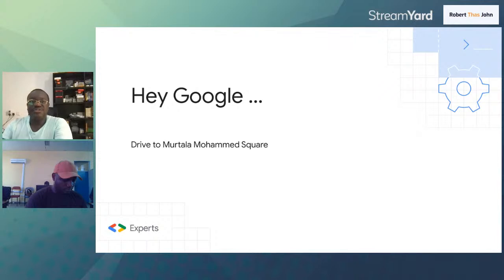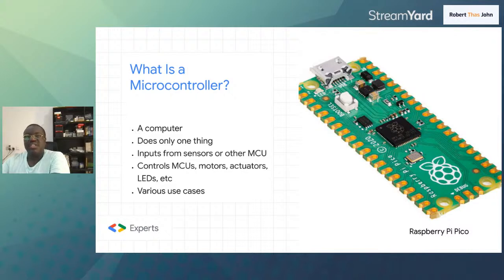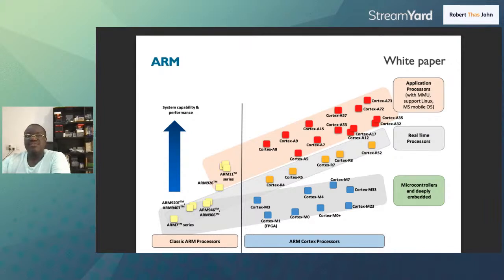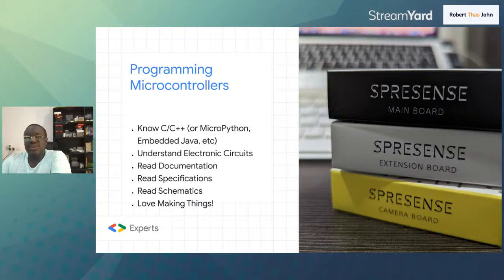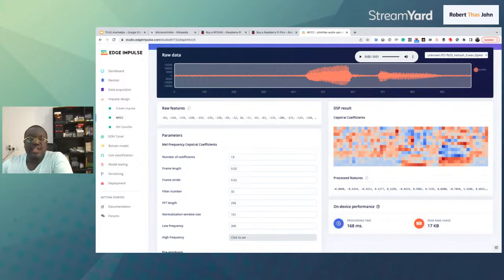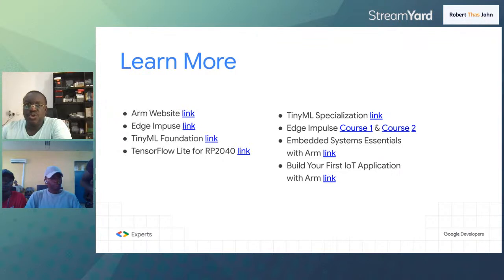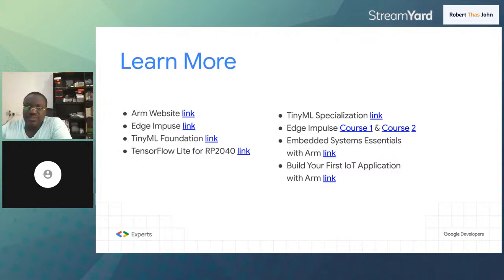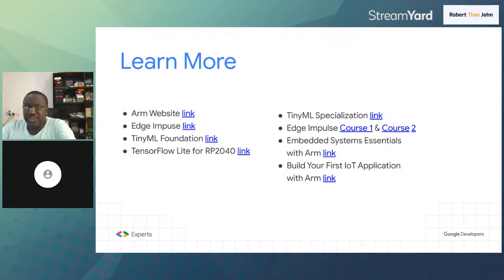Learn about Machine Learning on Edge Devices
You have tinkered with Arduino and Raspberry Pi, getting inputs from sensors and controlling some pins. What else can you do? What about Machine Learning, can you bring it to these devices? Join us to find out.

Free PDF Book: Getting Started with MicroPython on the Raspberry Pi Pico